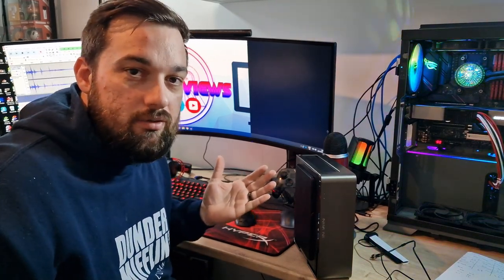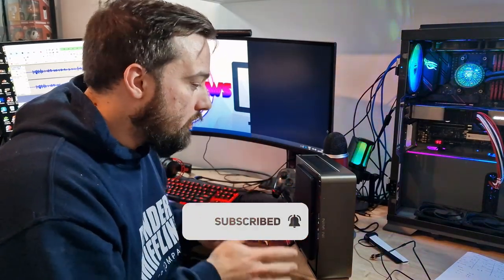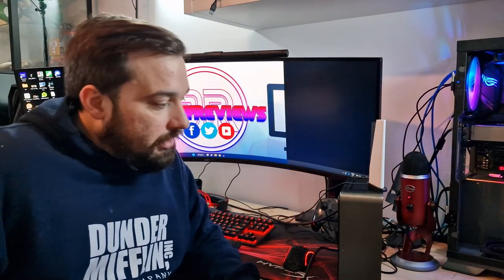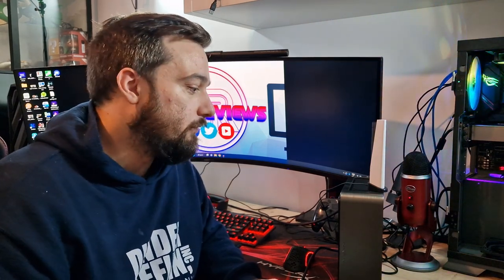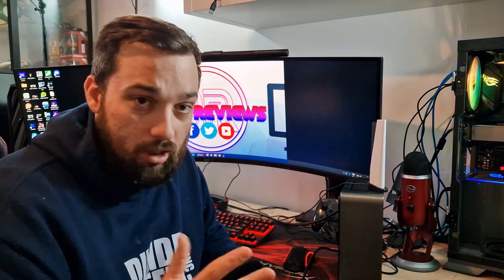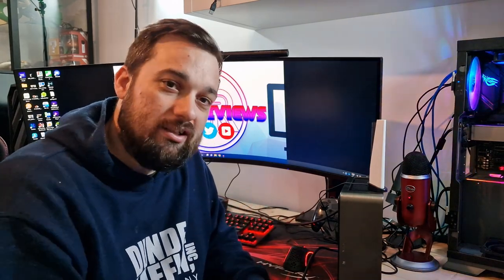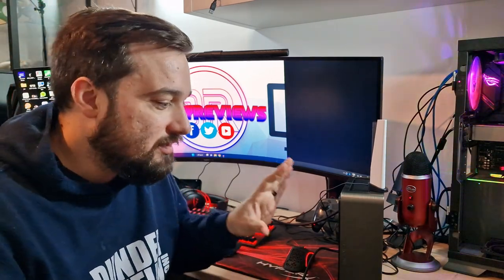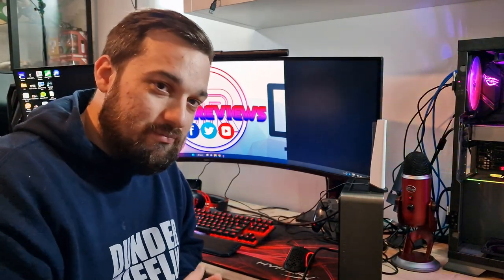Awesome Ryzen 5 5600g gaming build, InWin Chopin Pro Review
5600g gaming benchmarks

awesome htpc build in the @INWINRETAIL  chopin pro for light gaming, emulation and media consumption

this tiny case is amazing, if you are looking to build a home theatre pc and want it to be small then this is the case for you with an included 200w power supply it is perfect for an apu build.

00:00:00 Intro
00:00:13 Build
00:00:42 B roll
00:01:03 Shadow of the tomb raider
00:01:25 Resident Evil 2
00:01:53 Overwatch 2
00:02:24 Final Thoughts